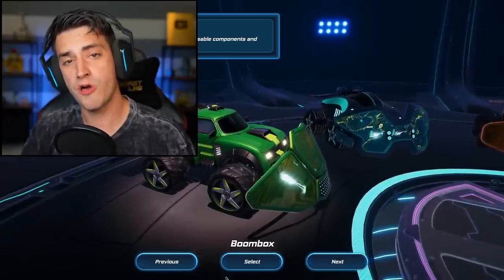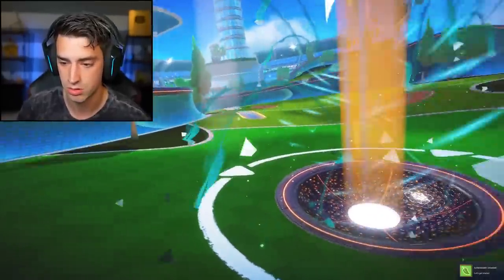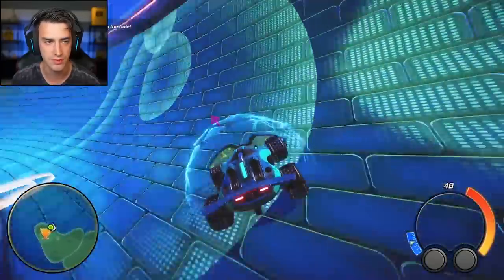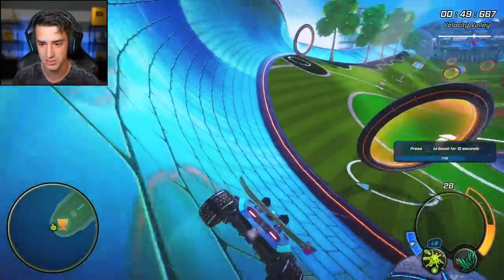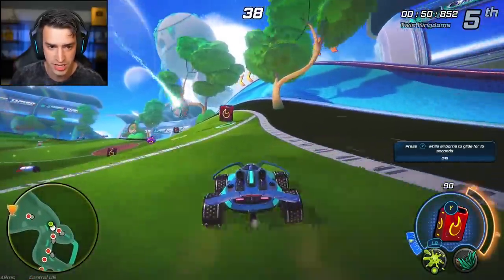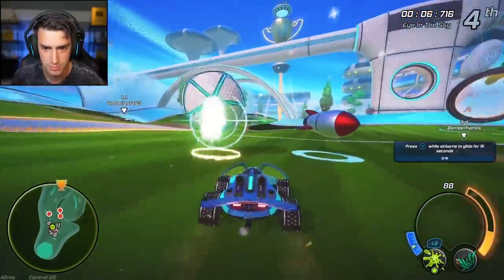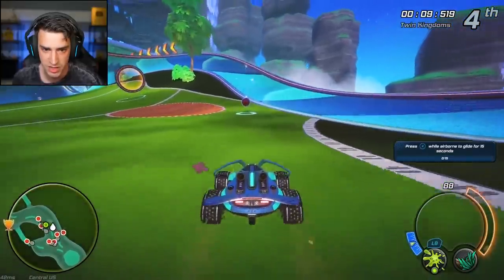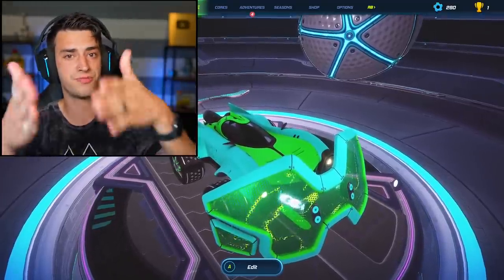ULTIMATE CAR GOLF! (Turbo Golf Racing)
I played ultimate car golf in Turbo Golf Racing! This game lets you race cars WHILE playing golf, and it rules. Let me know if you want to see more episodes of this!